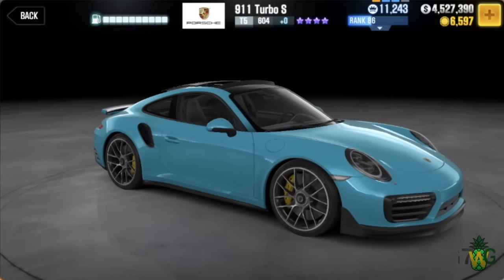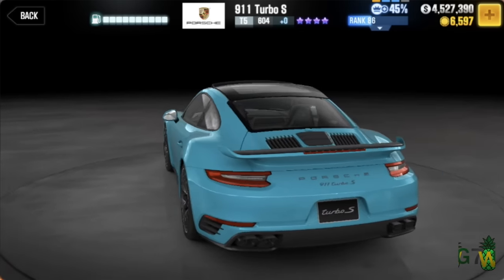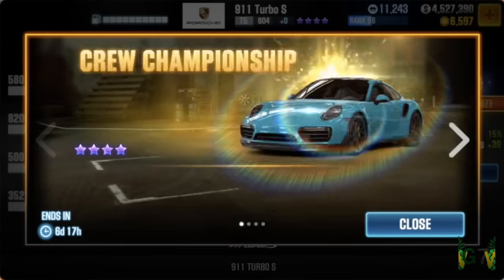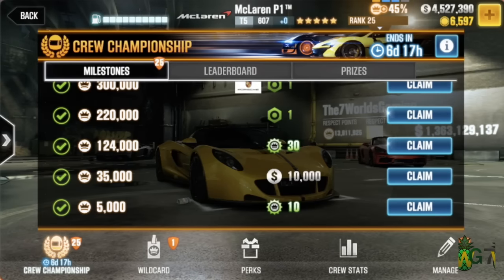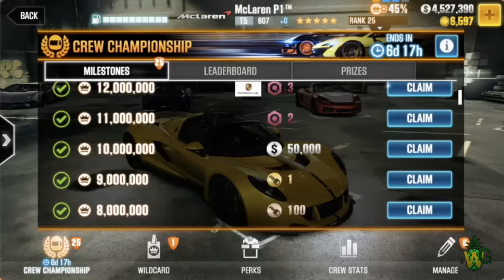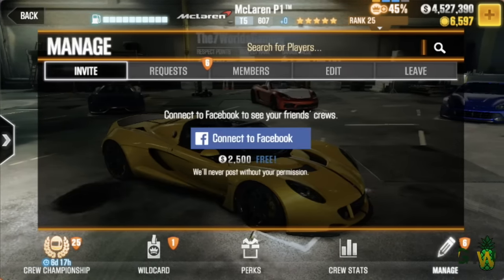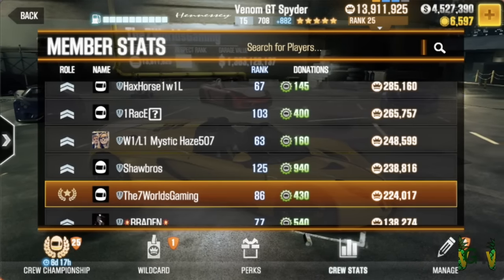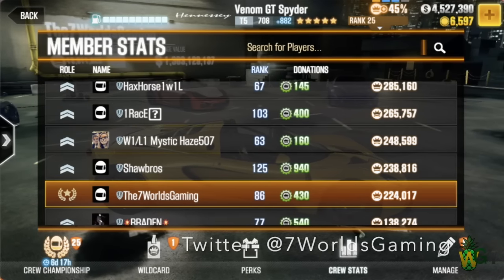How to Get A Porsche 911 Turbo S! | CSR Racing 2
This video will show you how to get the T5 Porsche 911 Turbo S in CSR Racing 2.